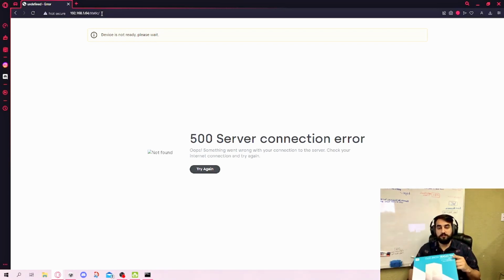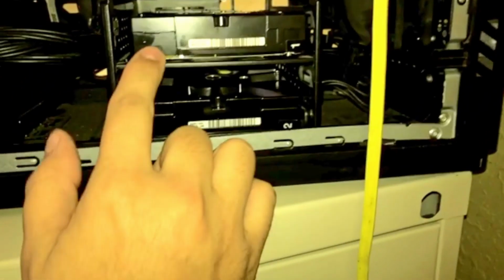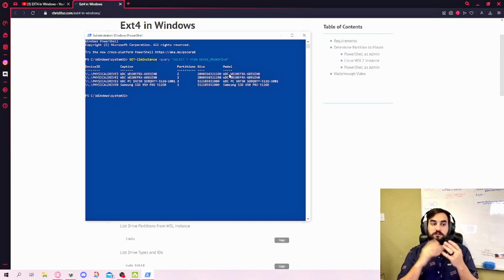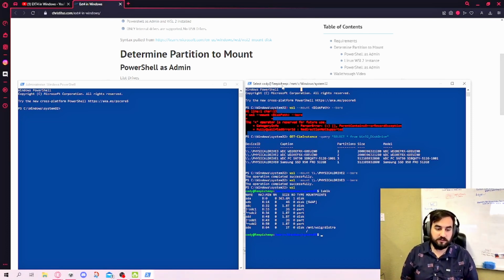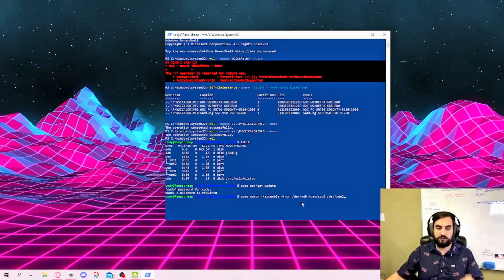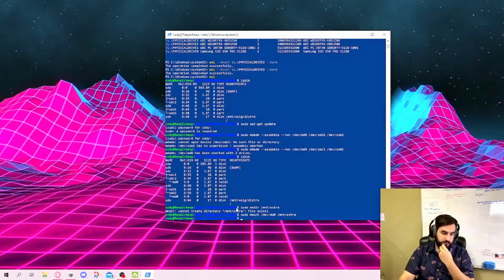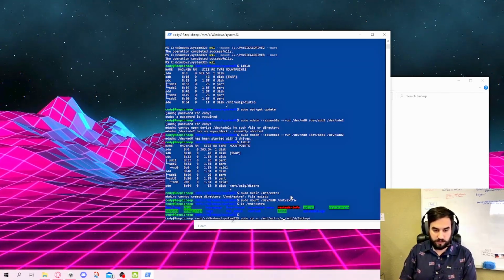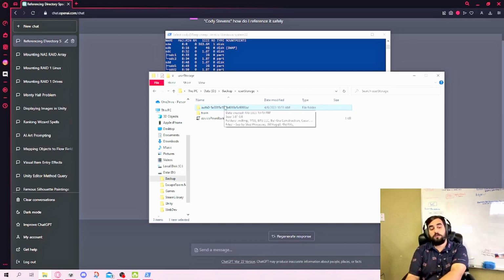WD NAS Hack Recovery: How to Access and Extract Your Locked Data!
Western Digital's NAS servers have been hit by a massive hack, leaving thousands of users without access to their important data stored on WD NAS devices. If you're one of those affected, don't panic! In this video, I'll walk you through the step-by-step process I used to successfully extract and recover all of my data from my inaccessible WD NAS device. Whether you're a tech expert or a beginner, this guide is designed to help you regain access to your files quickly and securely.

- Host: "local IP address of device, ex. 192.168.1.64"
-Username: root
-Password: welc0me